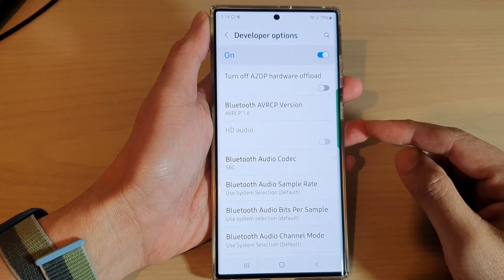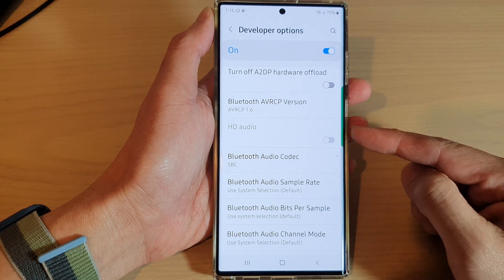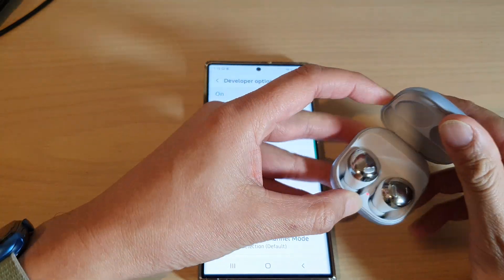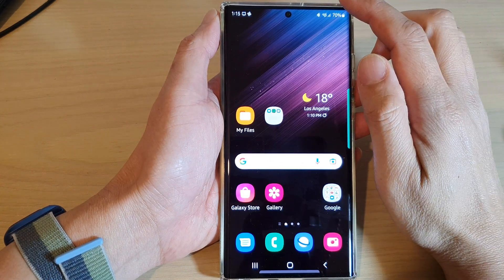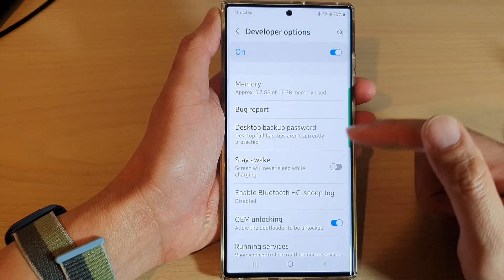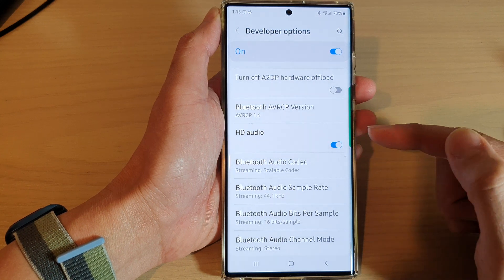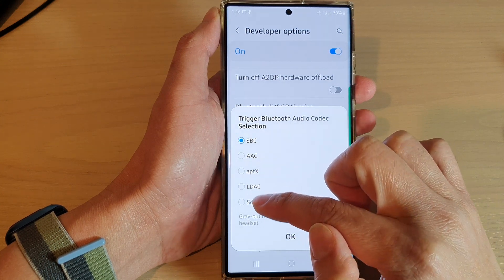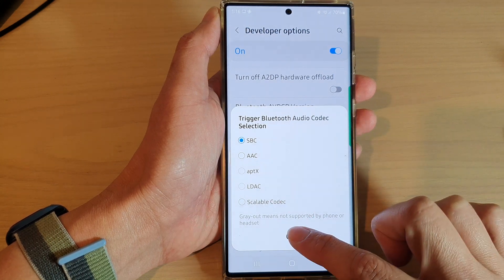Galaxy S22/S22+/Ultra: How to Enable/Disable HD Audio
Learn how you can enable or disable HD audio on the Samsung Galaxy S22 / S22+ / S22 Ultra.